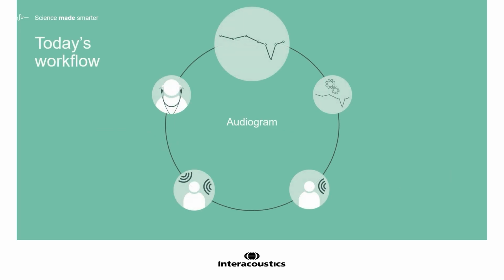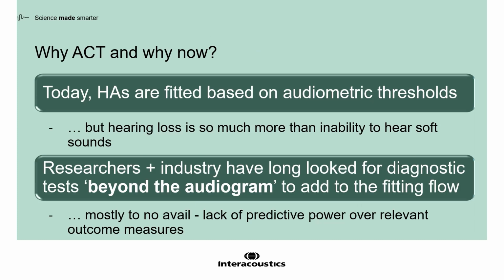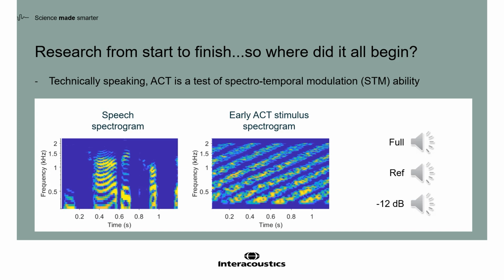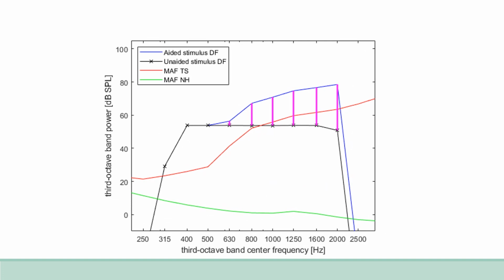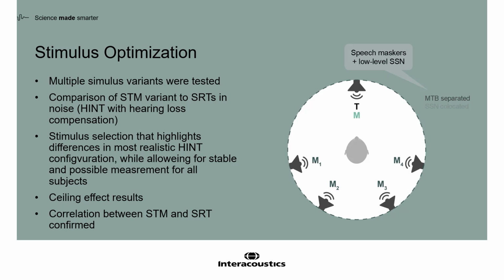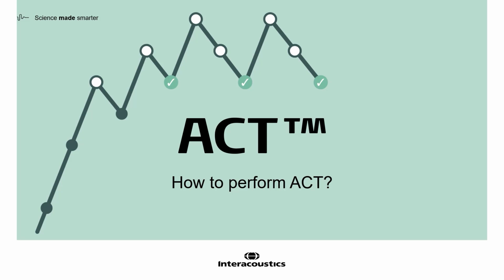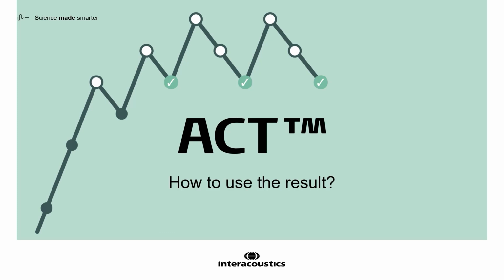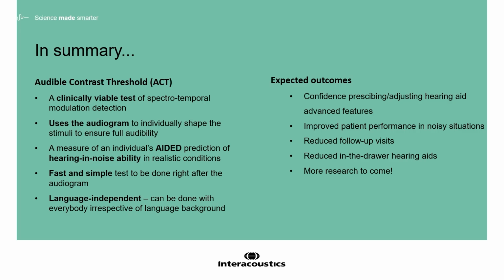Exploring the ACT™ Test: From Science to Clinical Practice in Hearing Aid Fittings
The Audible Contrast Threshold (ACT™) test is the quickest method to accurately measure a person’s ability to hear in noisy environments. Developed by the Interacoustics Research Unit, ACT™ uses a non-linguistic, contrasting stimulus to provide a personalized testing experience. The results offer objective data that directly guides hearing aid fitting by predicting aided speech-in-noise performance.

In this session, originally part of the 2024 Future of Hearing Healthcare conference, Dr. Ashley Hughes will explain the research behind the ACT™ test, demonstrate how to perform it, and interpret the results. Additionally, she will discuss how these results can inform hearing aid recommendations and setting adjustments.

For those interested, a Q&A on the ACT™ test can be viewed

Audio podcast can be found on all major platforms, including Apple & Spotify

TIMESTAMPS
00:00 Introduction
02:29 Why was ACT developed?
07:10 Research to diagnostic implementation
17:25 What makes ACT so special?
18:42 How to perform ACT test
21:00 Interpreting and applying ACT test results
23:10 Summary